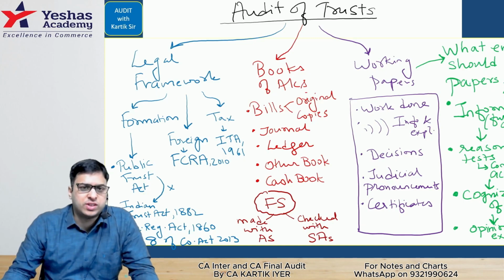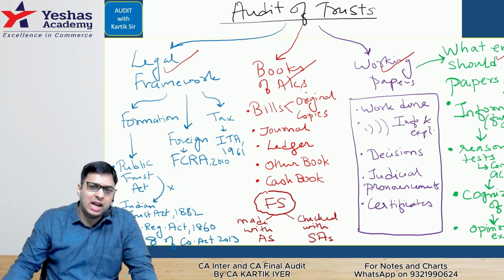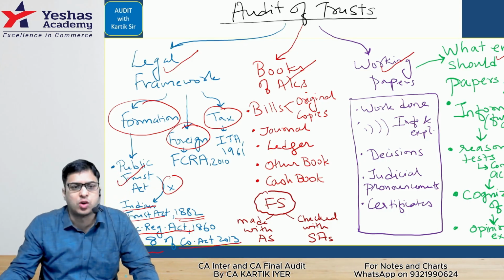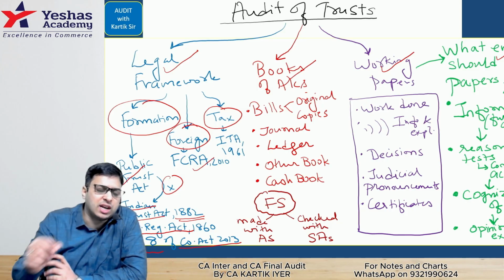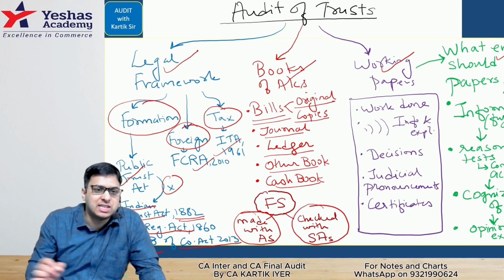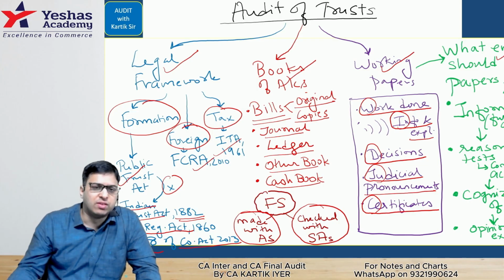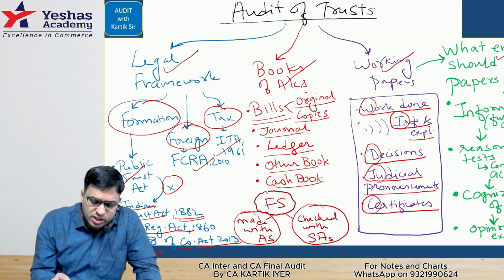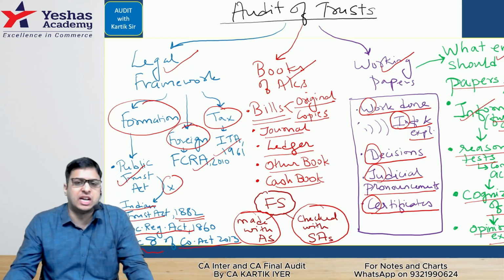QUICK RECAP - Ch 9 : Audit of Trusts | CA Inter Audit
🎓 You can Purchase Our Lectures from the links given below :
👉 What you’ll learn in this video: Audit of Trusts, covered under Audit of Different Entities in CA Inter Audit, focuses on examining donations, subscriptions, grants, and ensuring funds are used in line with the objectives of the trust deed. The auditor verifies compliance with legal provisions, proper maintenance of accounts, and internal controls. For CA Intermediate students, this topic is vital for building conceptual clarity and exam preparation, as it provides practical exposure to auditing charitable and religious trusts under ICAI’s syllabus.